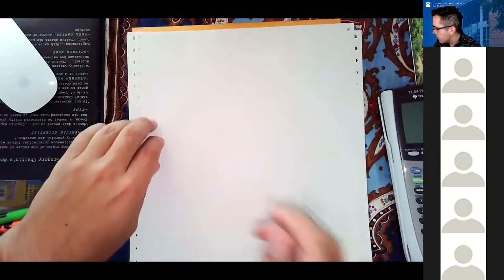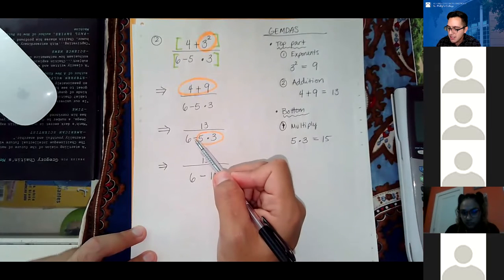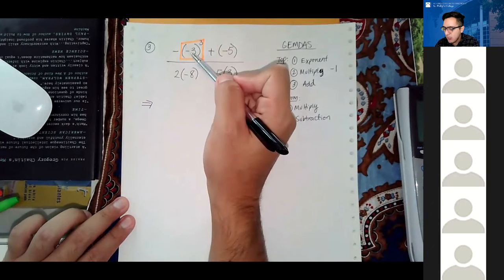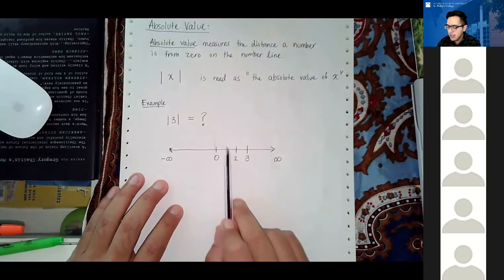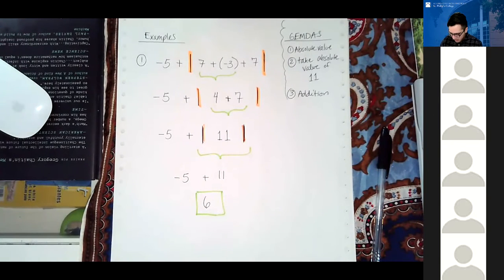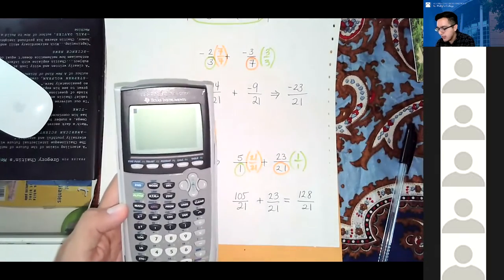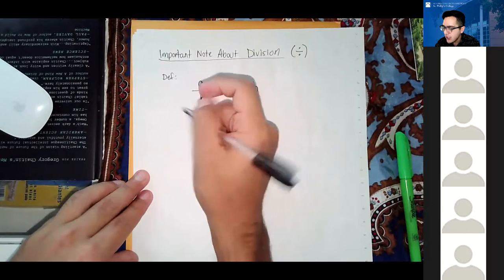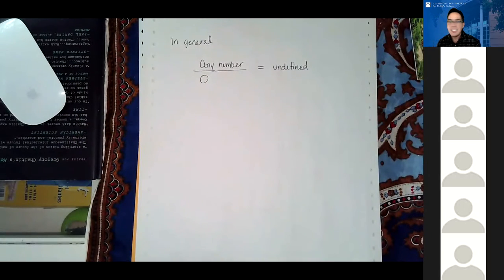Day 5: Simplifying Algebraic Expressions with Absolute Value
(1)  Review Order of Operations
(2) Absolute Value
(3) Important Note About Division by Zero